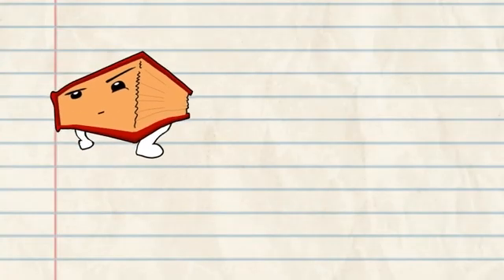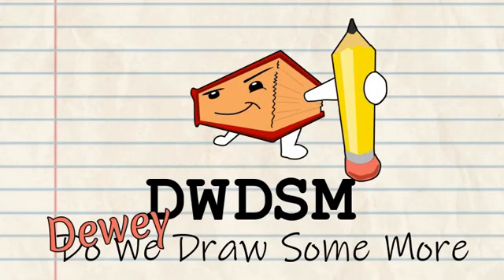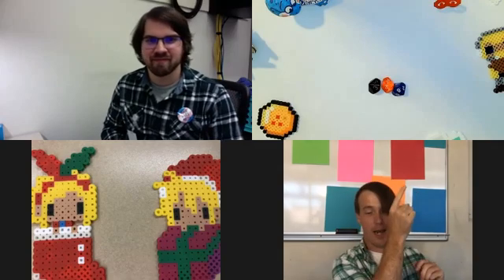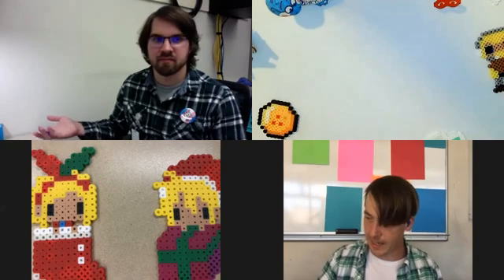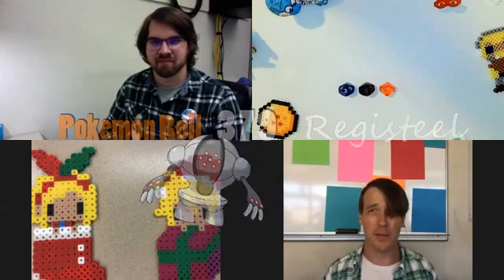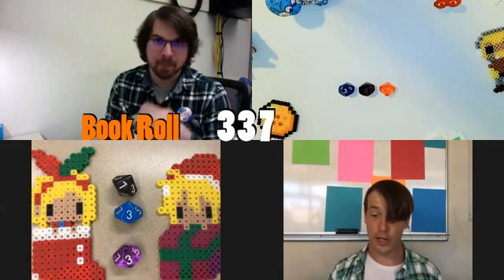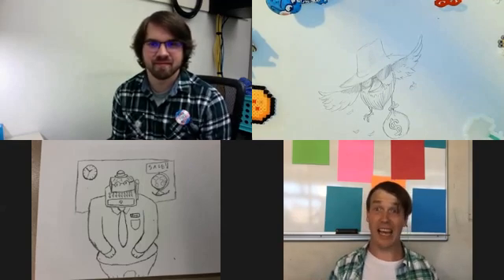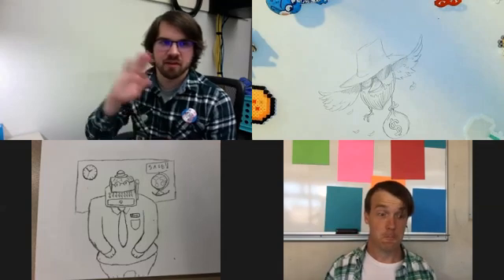Dewey Draw Some More? Episode 2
Welcome back to Dewey Draw Some More! Today, Chad and Matt attempt to draw a Registeel studying International Economics. Will they succeed? Let's find out!